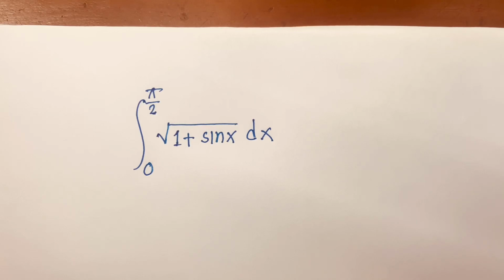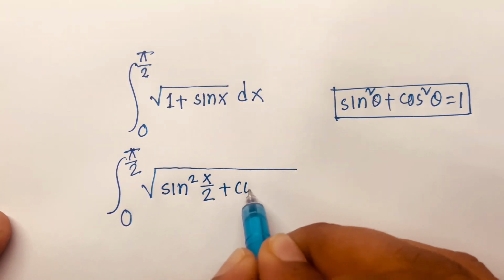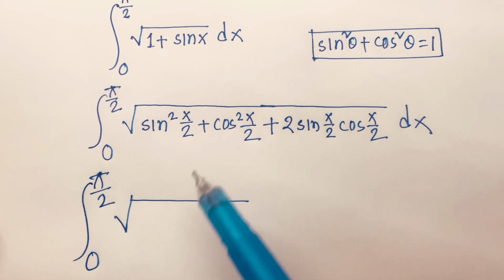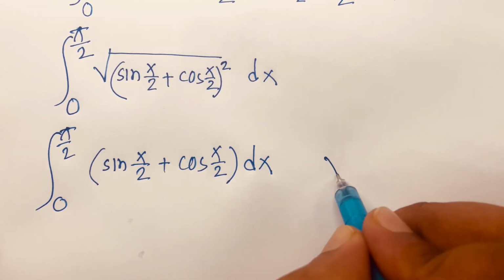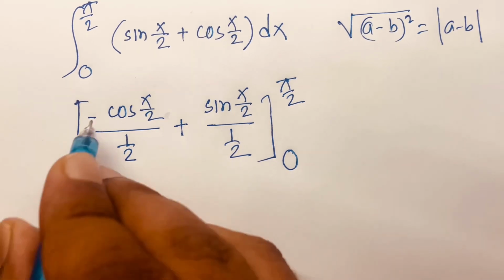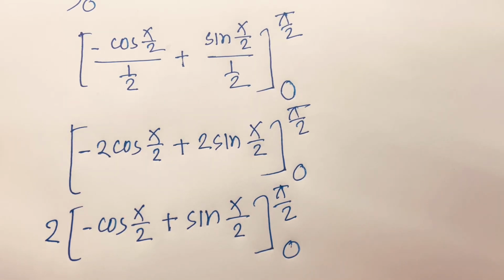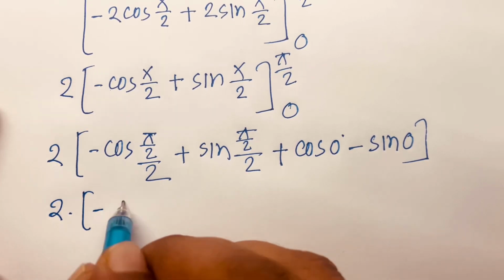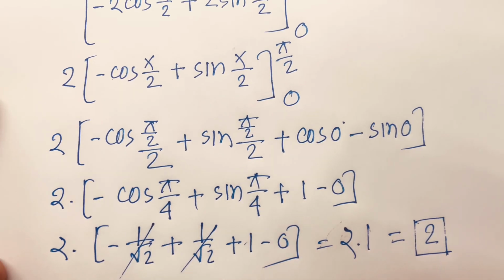Can You Solve This Integral Math Question? Calculus.